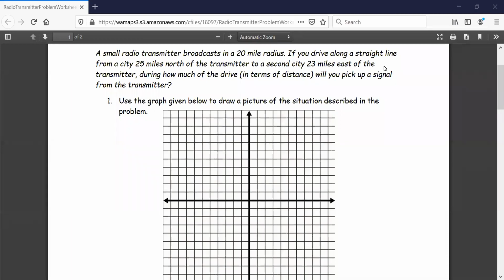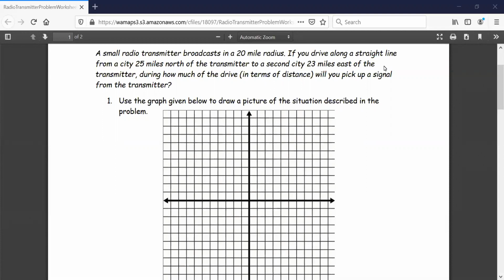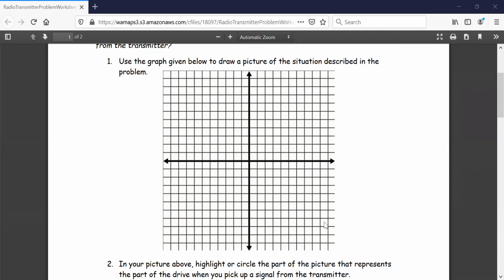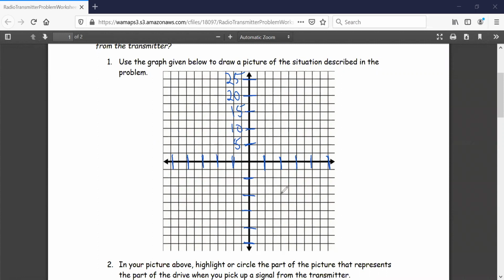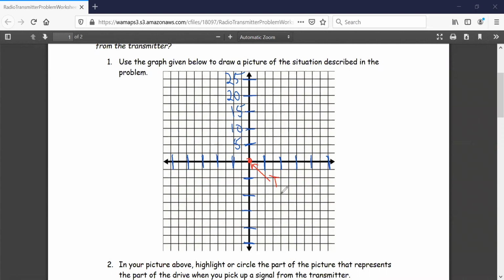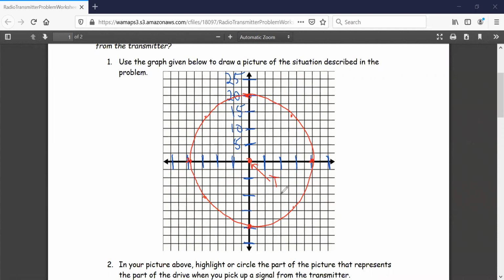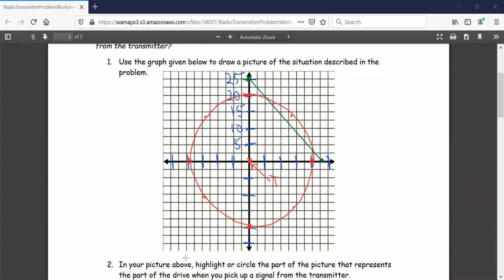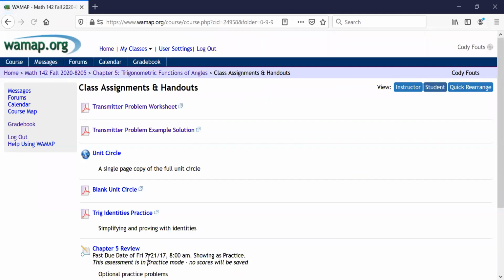PreCalc: Transmitter Problem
The video related to the Transmitter Problem from Section 5.1 of the Lippman/Rasmussen PreCalculus Text.